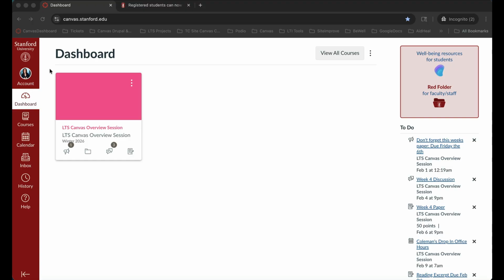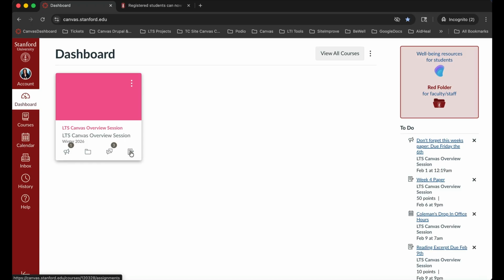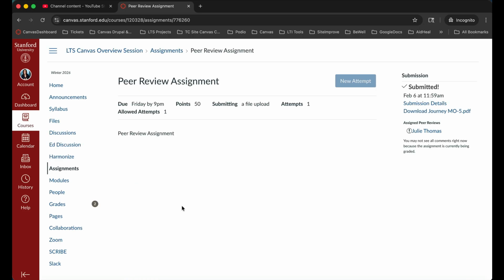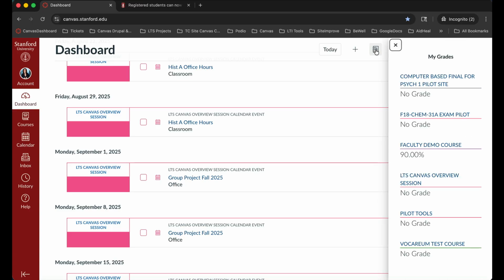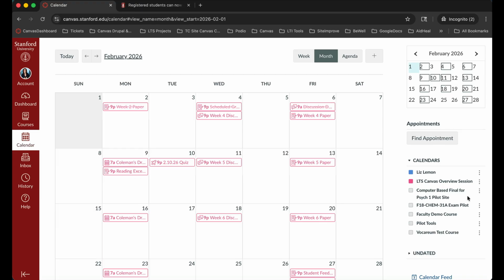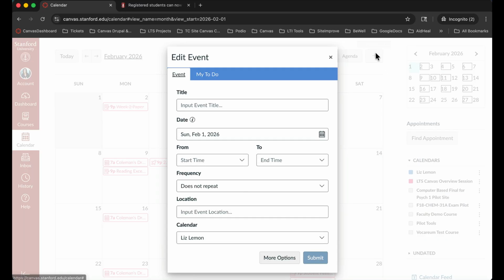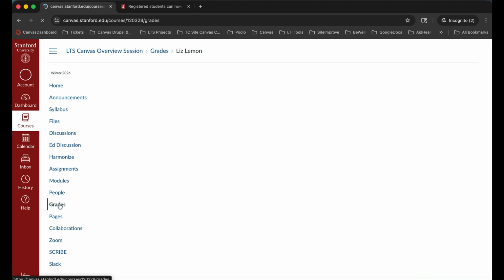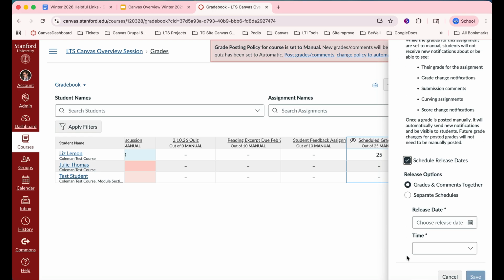How Students Access Feedback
A How Students Access Feedback tutorial approximately 9 minutes long.